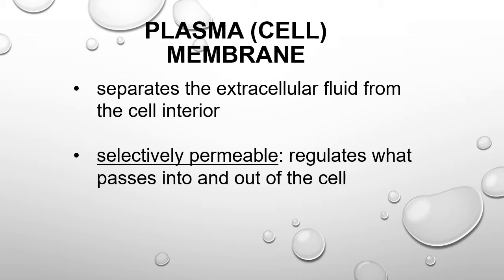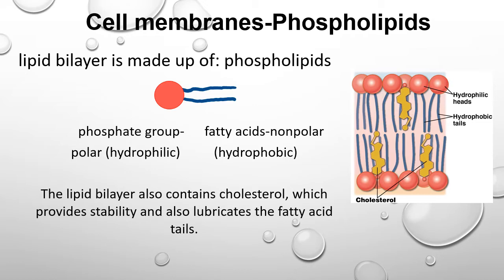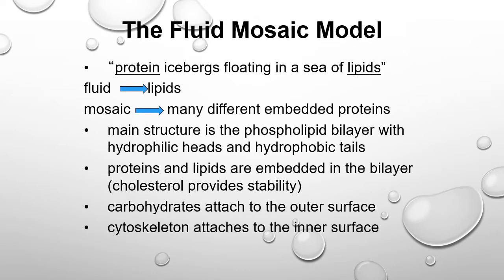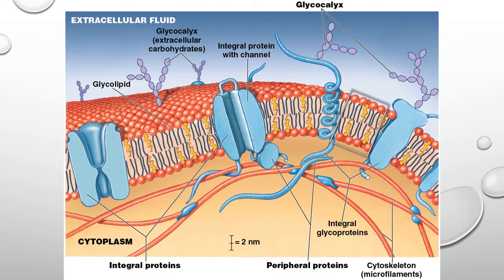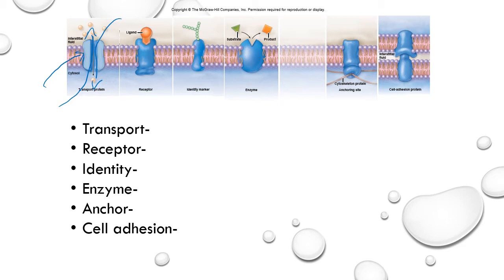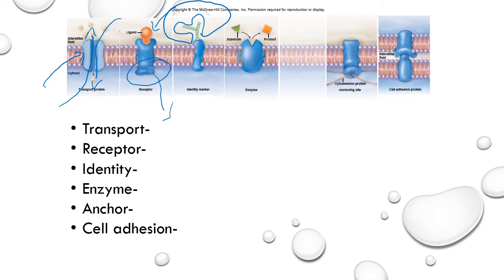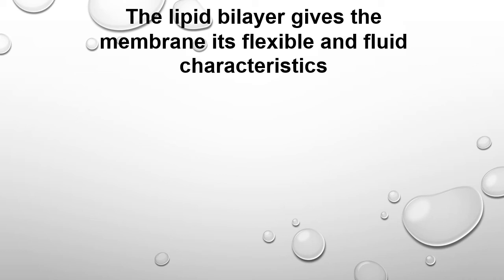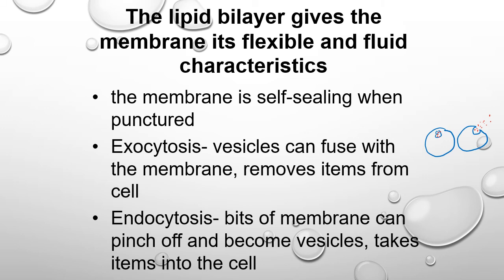BIO 161 Chapter 3 Cell Membrane structure